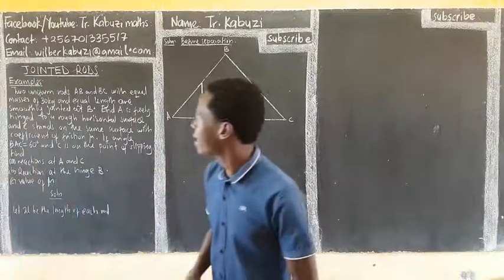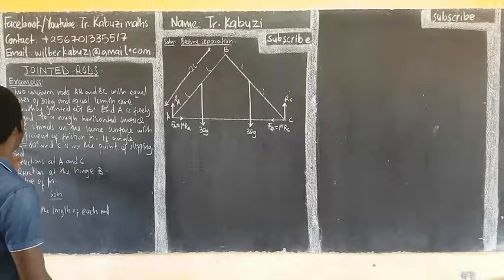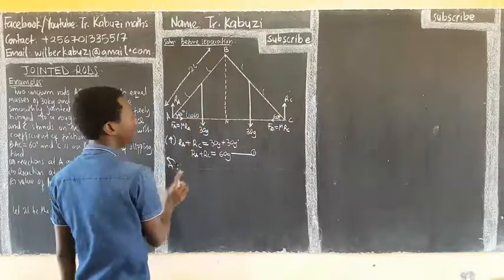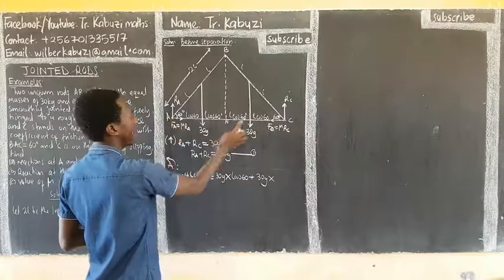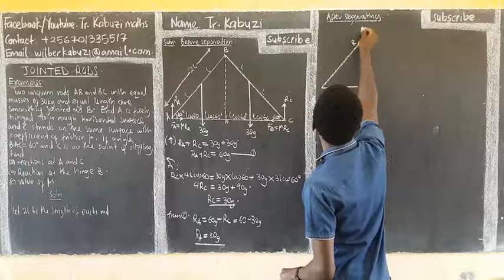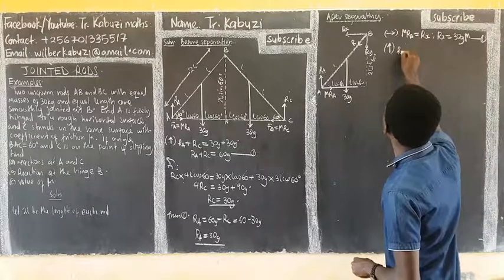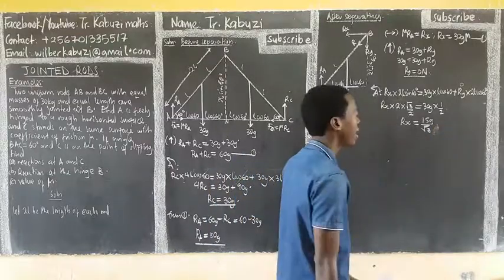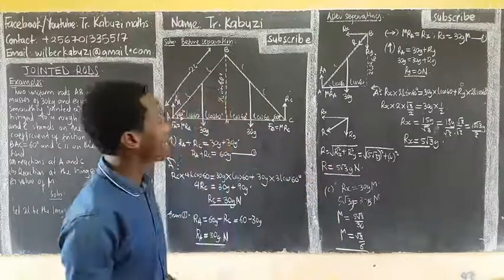Jointed rods: lesson 5..........